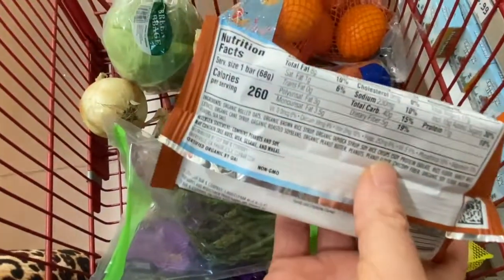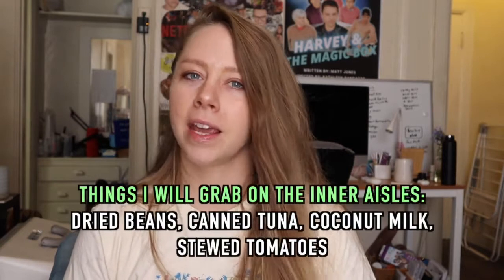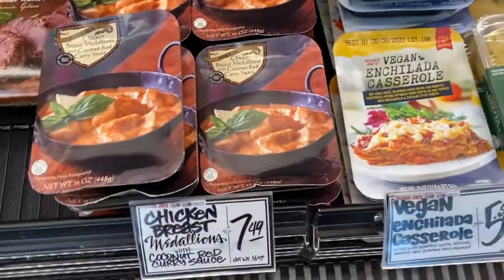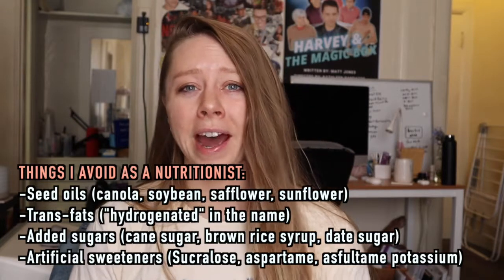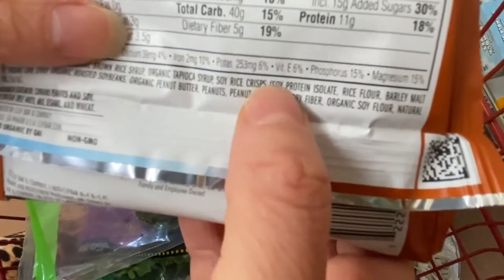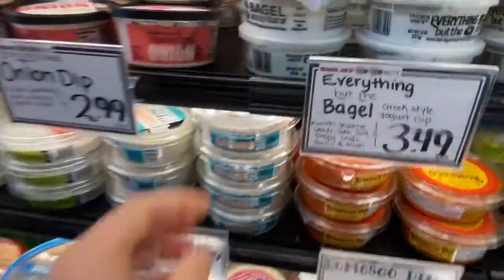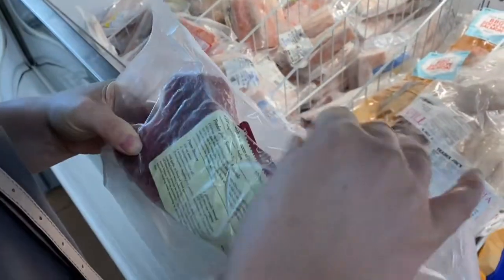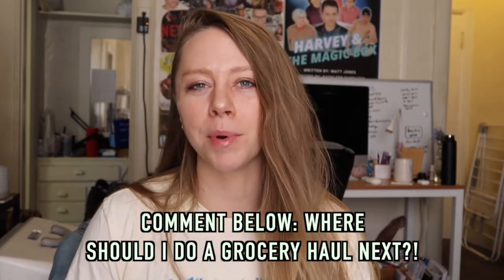Trader Joes Haul | Grocery Haul for Gut Health 2022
This marks the beginning of a series of grocery store tours / hauls we'll do together on Youtube. I'll take you inside each store, show you what's healthy in the grocery store, and what's maybe not the best choice.

📌Amazon Products from my Vids

📚Eating Disorder Recovery Book

📒Coloring Book for Adults (Stress & Anxiety Relief)